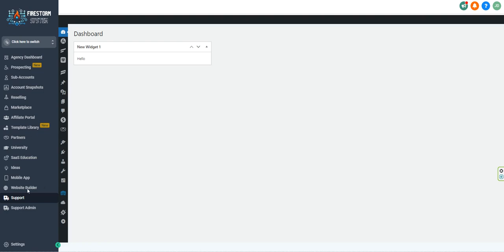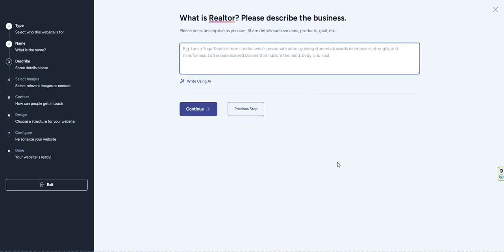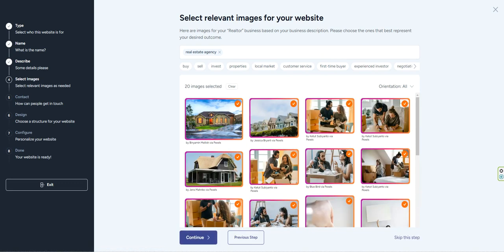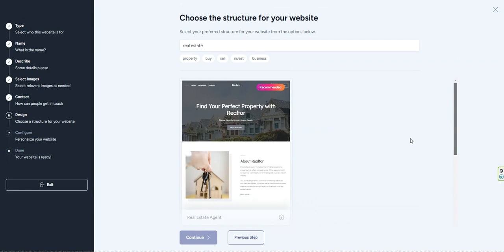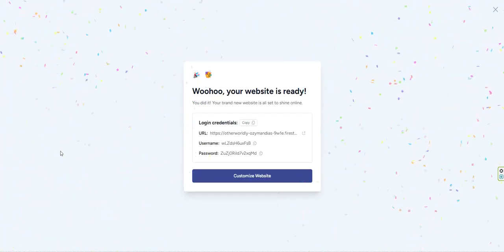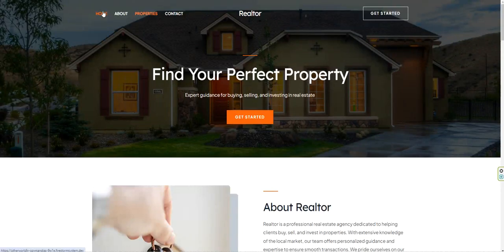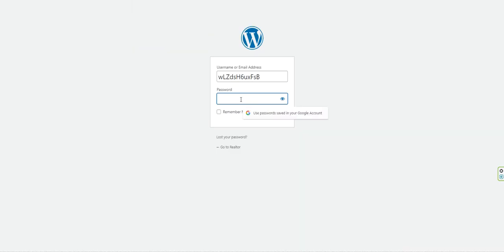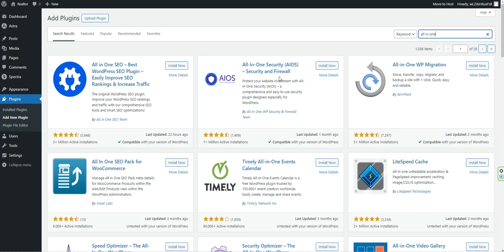Supercharge Your Agency Dashboard with Website Builder AI Integration in GoHighLevel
Description
Elevate your agency game with the perfect integration! Join us in this video as we explore the seamless fusion of ZipWP.com within the GoHighLevel agency dashboard. Discover how this powerful combination not only saves you time but also enhances your web development capabilities. Say goodbye to conventional templates – ZipWP.com and GoHighLevel make website creation effortless and efficient. Learn why this integration is a game-changer for agencies and how it can set you apart from the competition. Don't miss out on this opportunity to boost your agency's success.